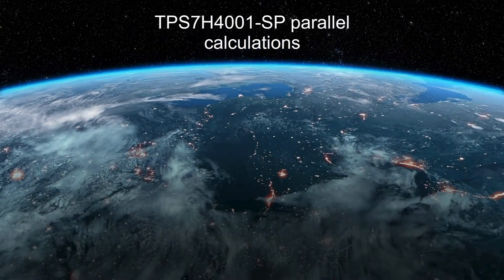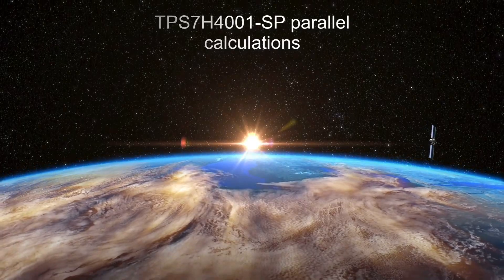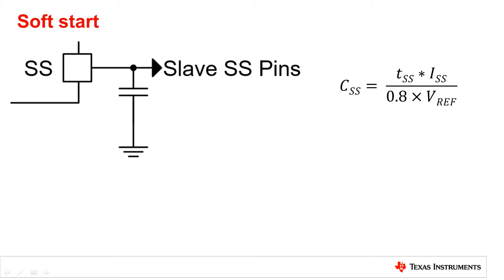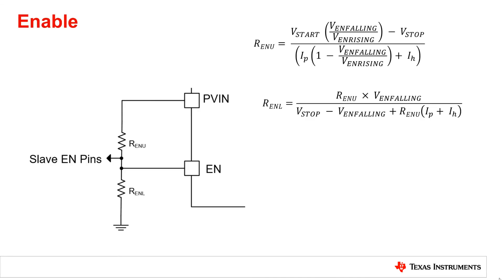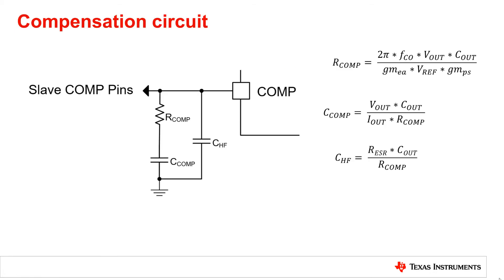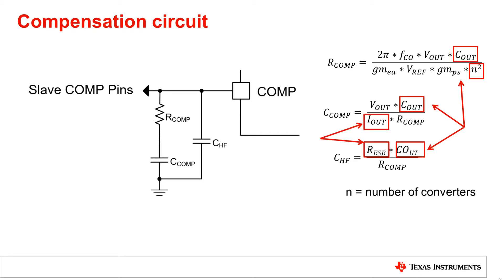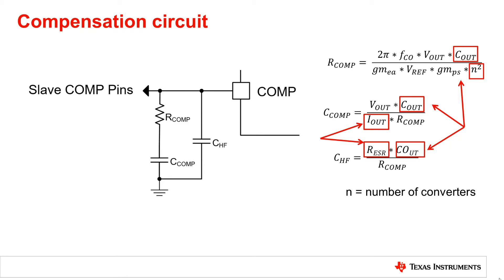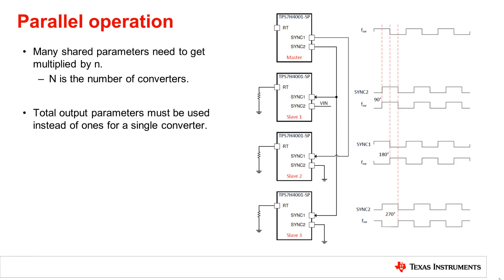How to parallel TPS7H4001-SP device calculations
TPS7H4001-SP

This video goes over what value changes need to be made in order to parallel
TPS7H4001-SP devices